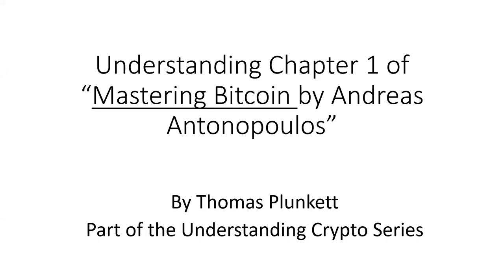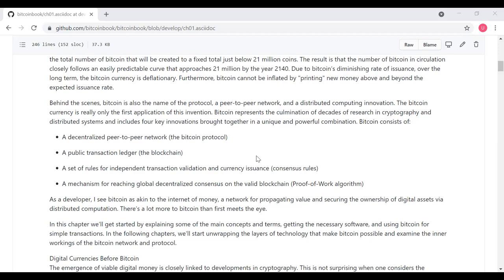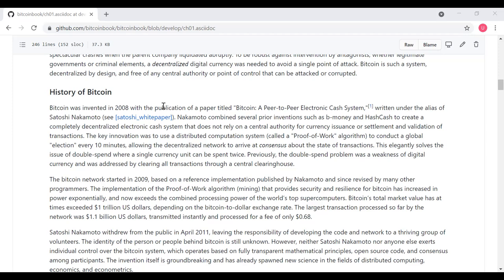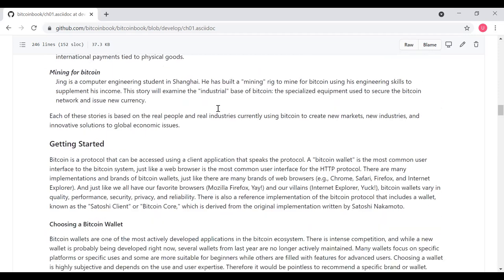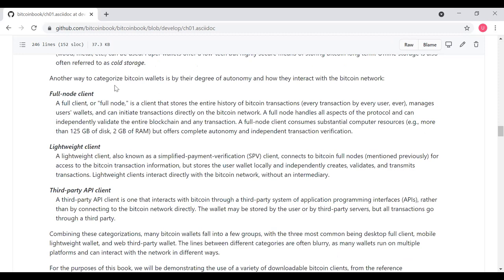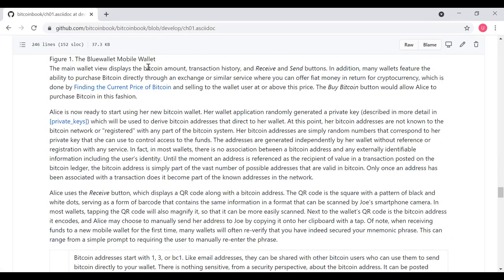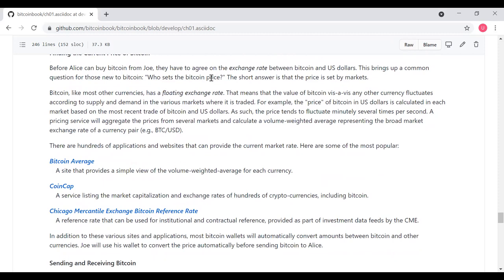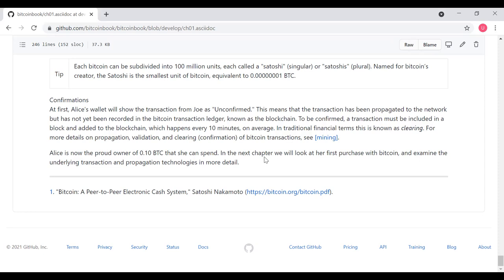Understanding "Mastering Bitcoin Chapter 1"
Understanding Chapter 1 of “Mastering Bitcoin by Andreas Antonopoulos.”  Part of the Understanding Crypto series by Thomas Plunkett